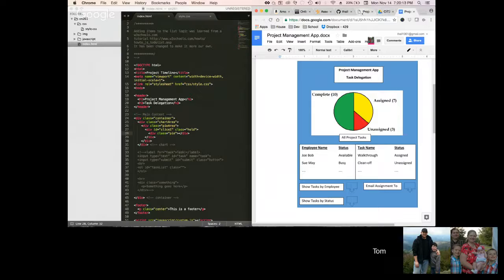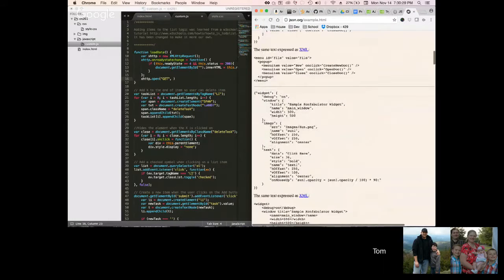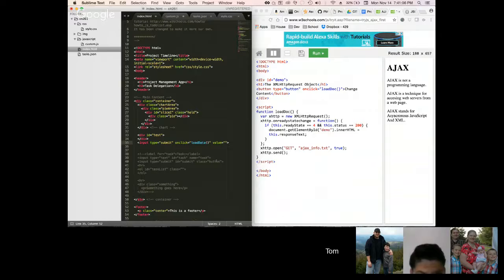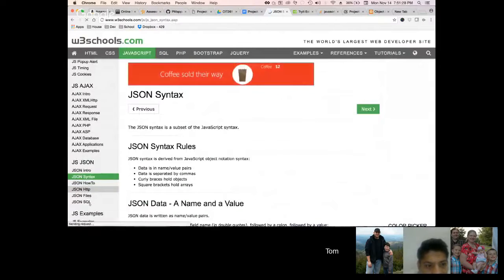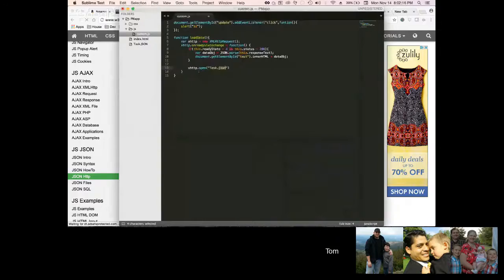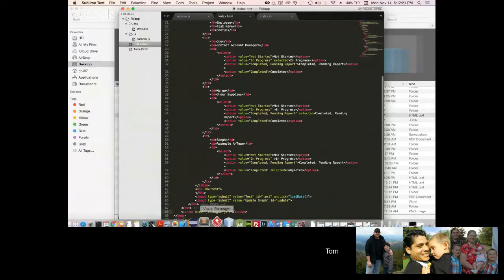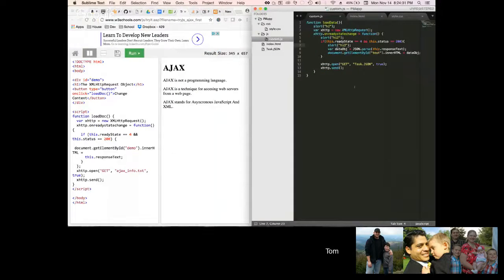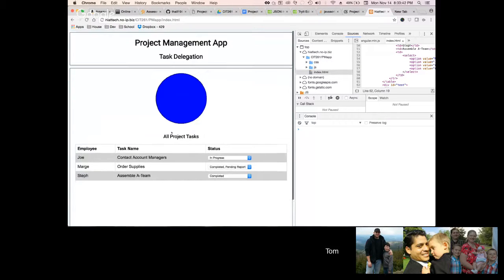CIT 261 - Group Meeting 11/14/16